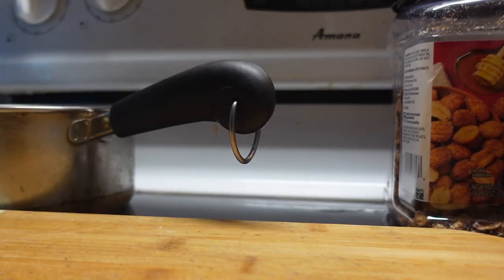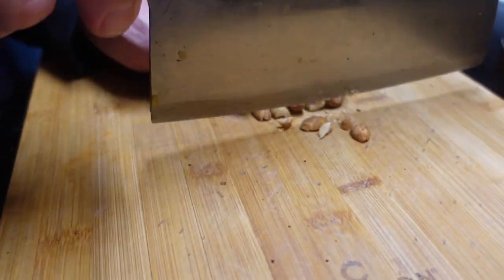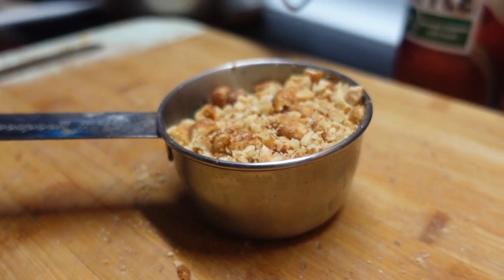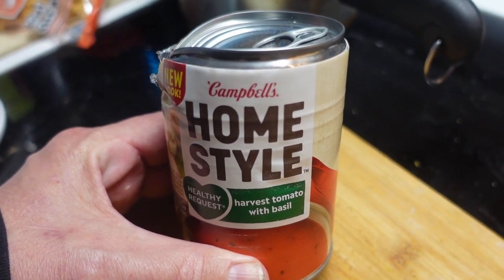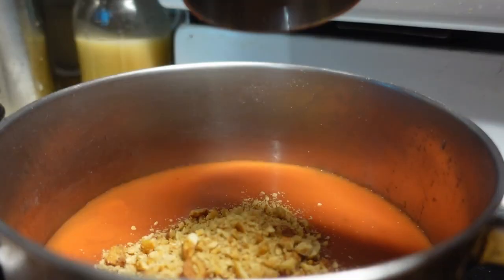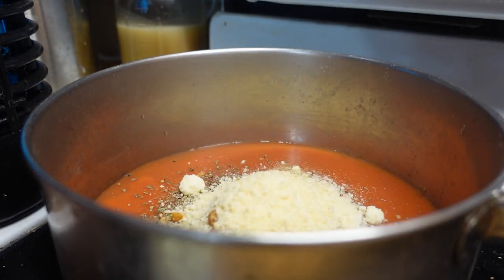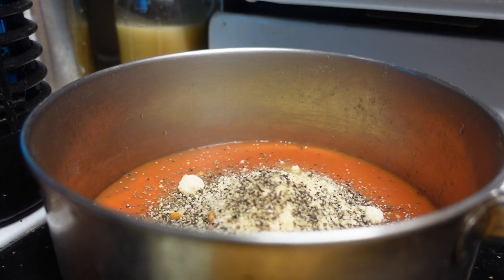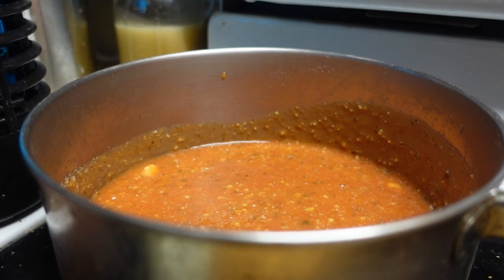Tomato Peanut Soup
I needed some comfort food. I recently had a cup of this from Nighthawk's diner, and this is my attempt to recreate it, and add my own spin.

Cheap and easy to make.